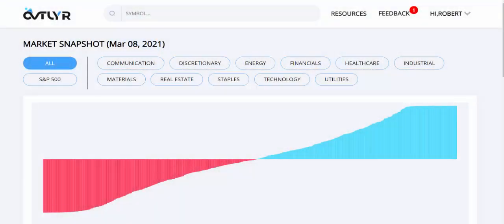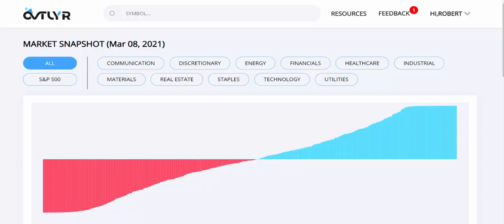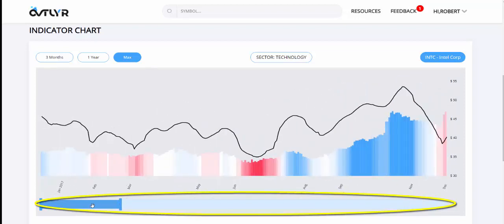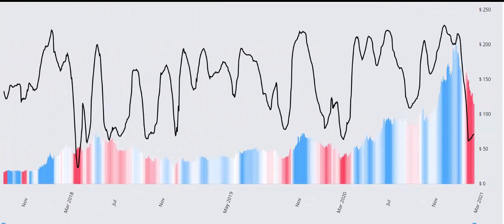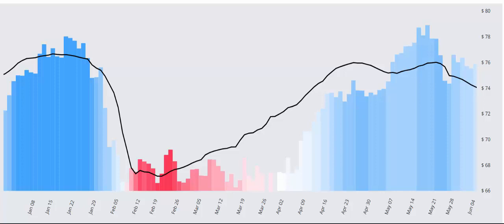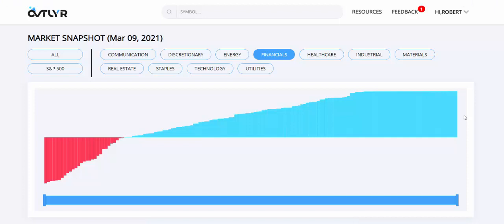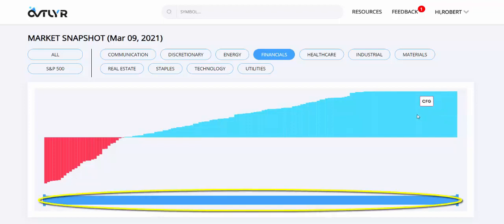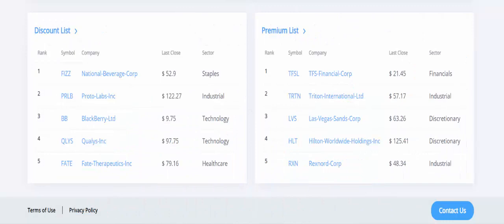OVTLYR Demo -PLEASE SEE OUR NEW VIDEO WITH BETTER AUDIO QUALITY AT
This video gives a quick tutorial of OVTLYR and how to use the platform.

Dated: March 9, 2021

As the platform evolves during the Free pilot, we are planning to add more tutorials & demo videos.